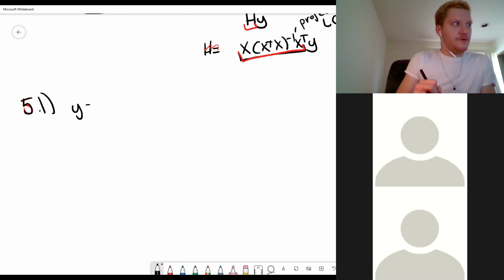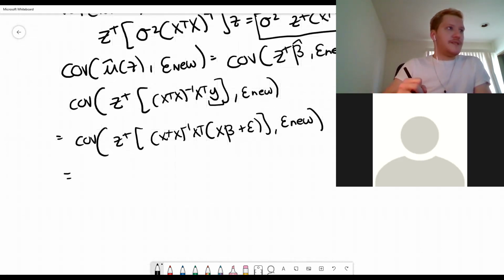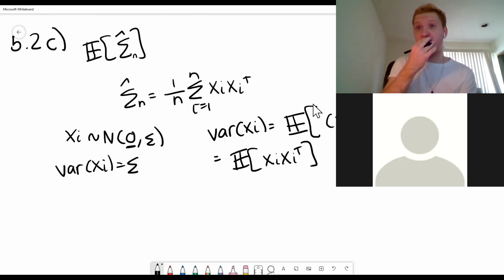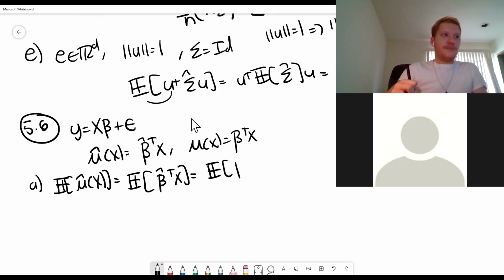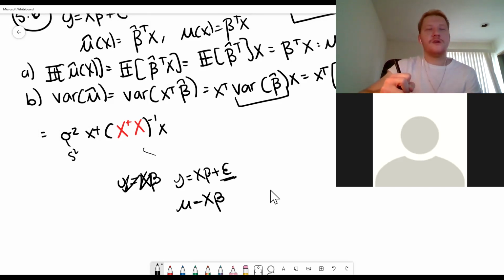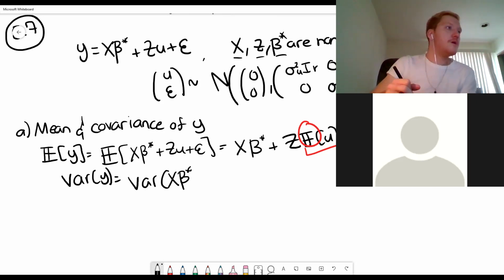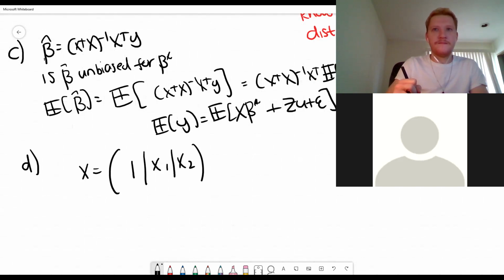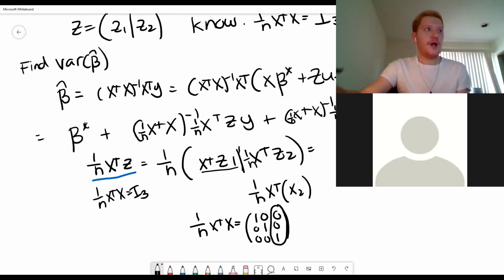Amini 100C Section Week 6